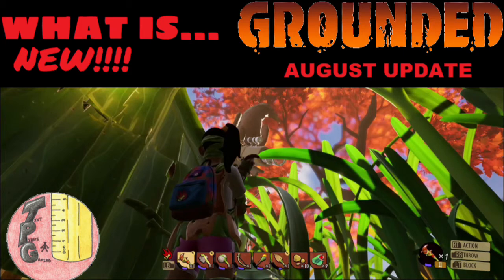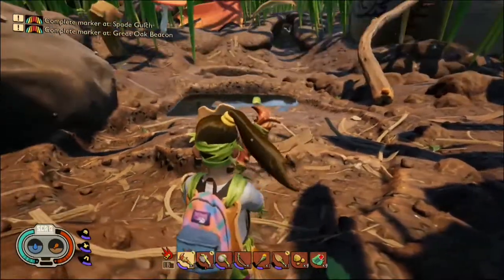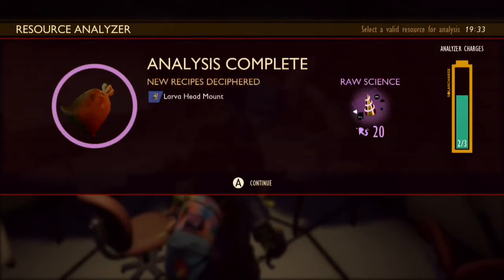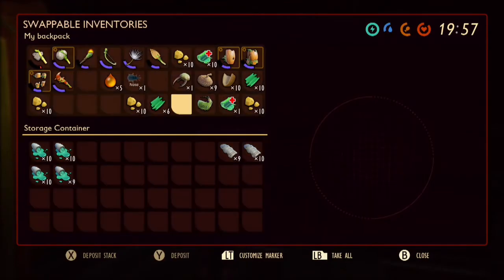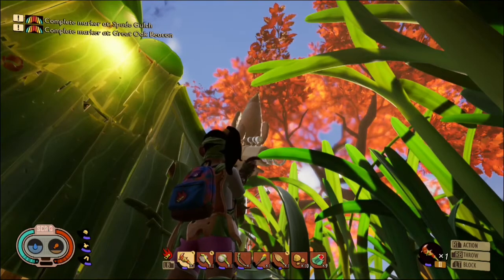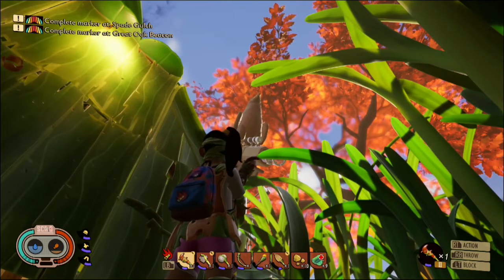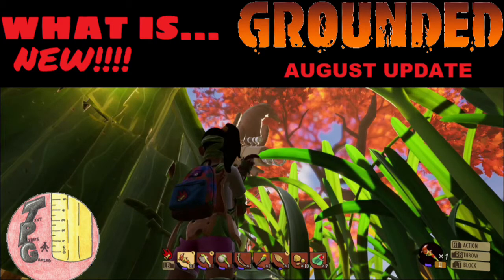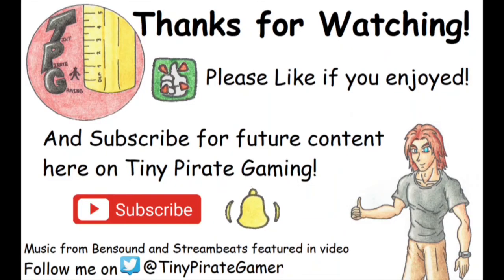Grounded August Update What is New!?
In this video I go over some of the changes that I noticed after the august update, Tiny Pirate Style! I hope you enjoy!